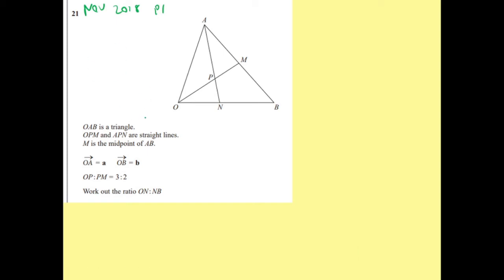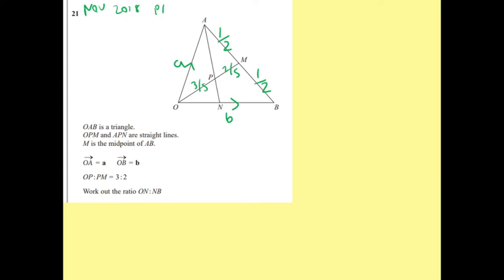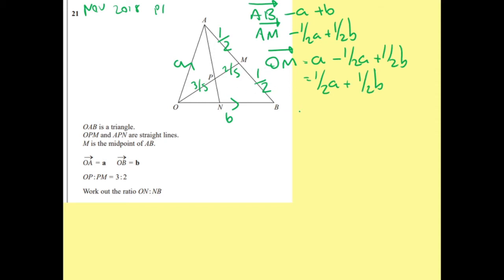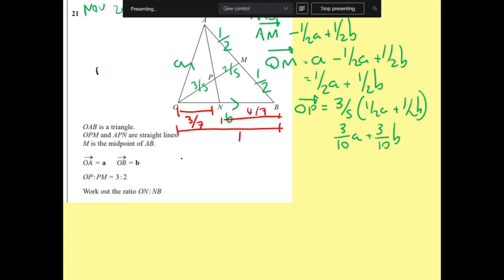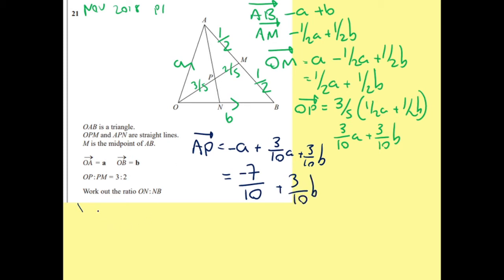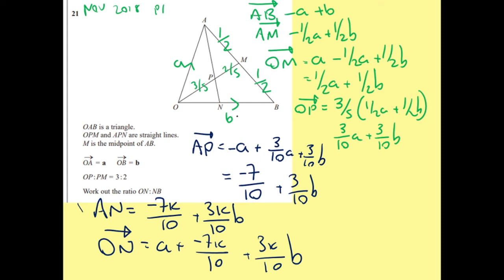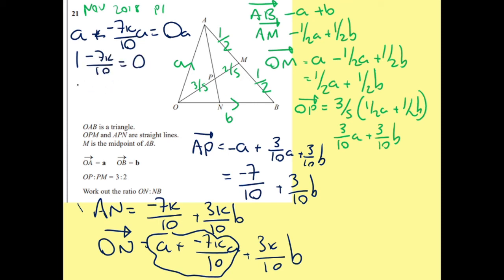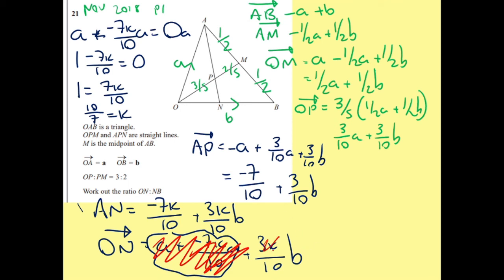Q21 November 2018 Paper 1 Difficult Vectors